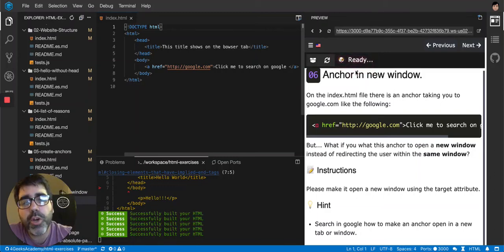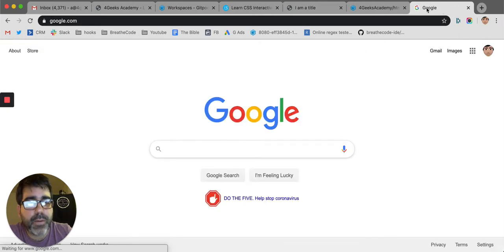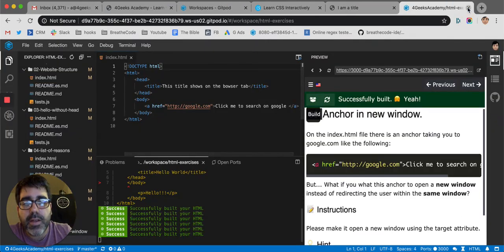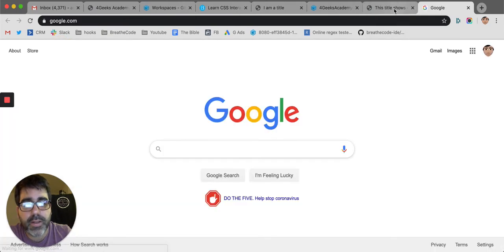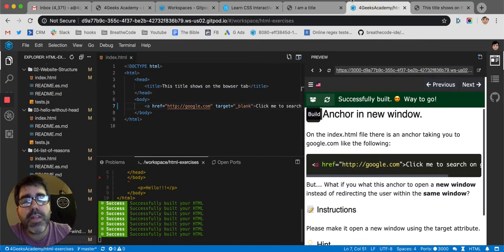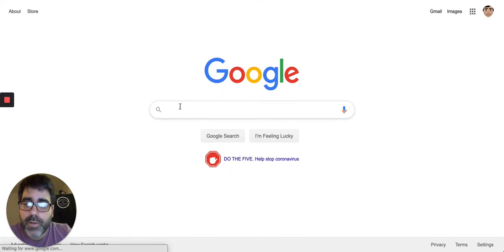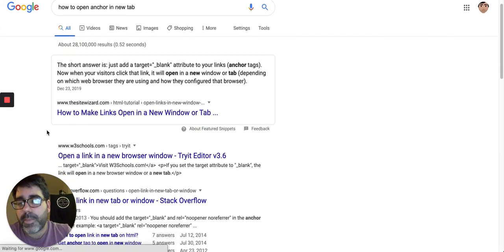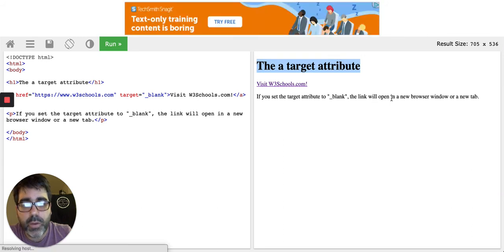Anchor Tag that opens a new window (target blank) - HTML Interactive Exercises/Course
I have prepared this exercises for anyone interested in learning HTML from scratch, we will go over the following concepts:

Get familiar with most of the most popular HTML Tags.
Using the tags together to create a simple HTML Website.
Linking websites together using Anchors with Relative or Absolute paths.
The HTML audio and video tag.